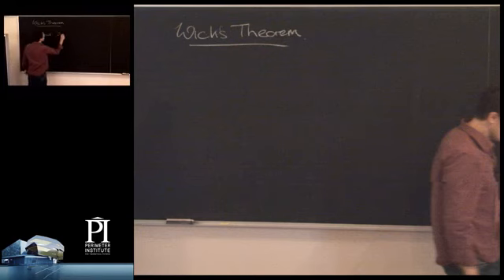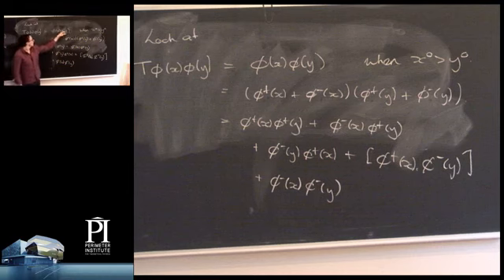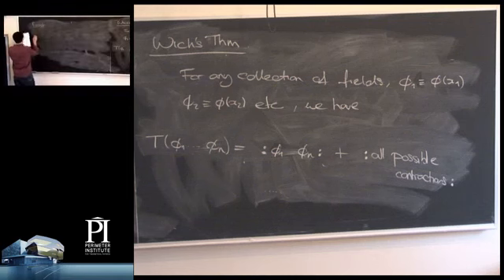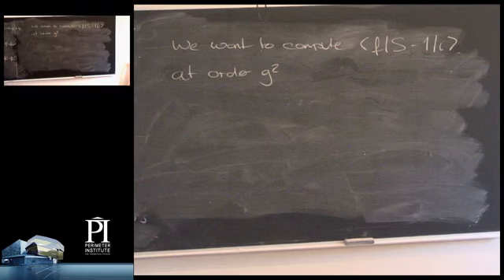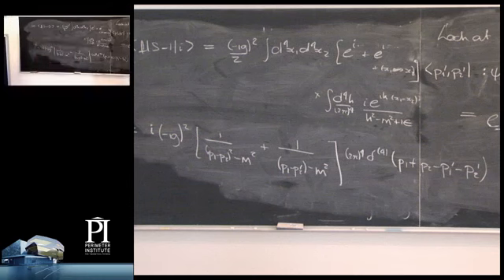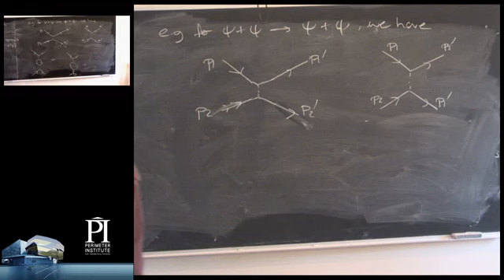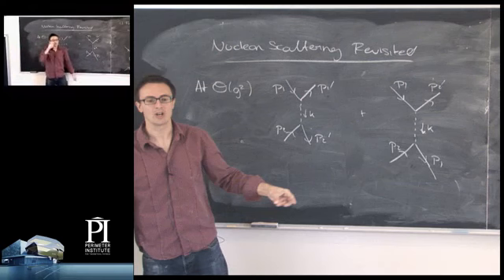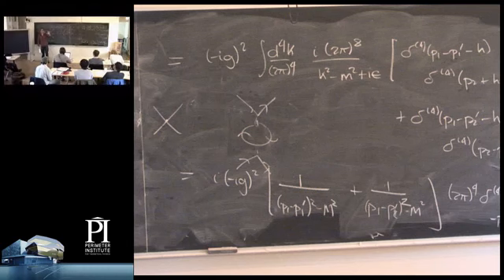Lecture 08- Wick's theorem, Feynman diagrams